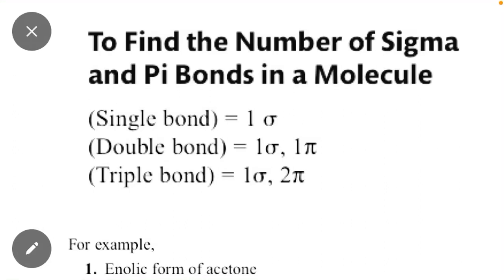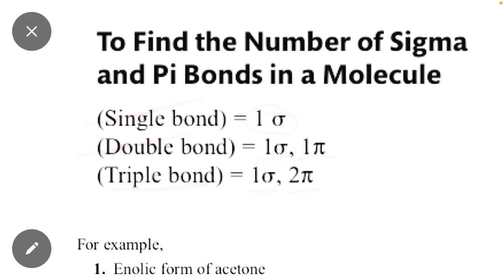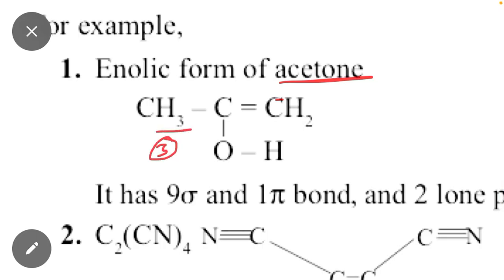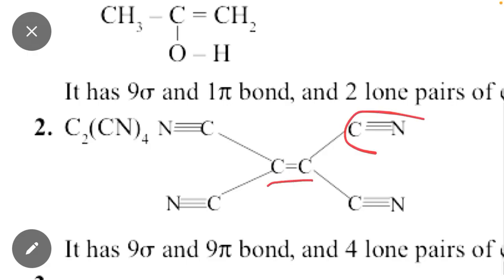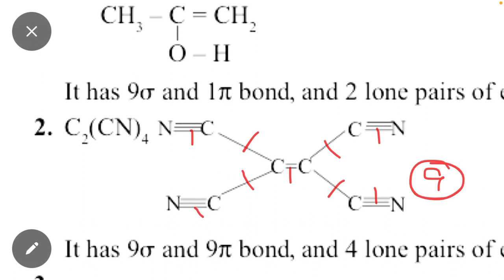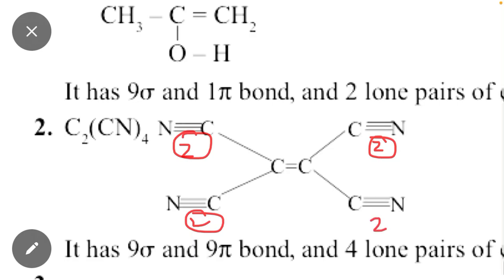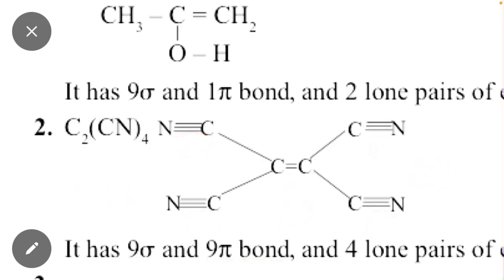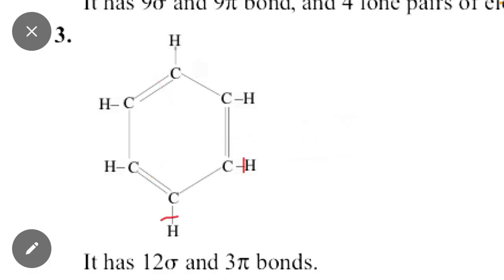How to Find Number of Sigma Bonds and Pi Bonds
Learn how to easily calculate the number of sigma and pi bonds in any molecule! Whether it's organic or inorganic compounds, understanding the distinction between single, double, and triple bonds is essential. This step-by-step guide will walk you through identifying sigma and pi bonds, helping you master chemical bonding in no time. Perfect for students preparing for chemistry exams or anyone wanting to sharpen their bond knowledge!

How to find sigma bonds
How to find pi bonds
Sigma and pi bond calculation
Bonding in chemistry
Difference between sigma and pi bonds
Sigma bonds explained
Pi bonds explained
Single bond sigma bond
Double bond sigma and pi bonds
Triple bond sigma and pi bonds
Bond types in chemistry
Organic chemistry bonding
Chemical bonds explained
Bonding in organic molecules
Pi bond vs sigma bond